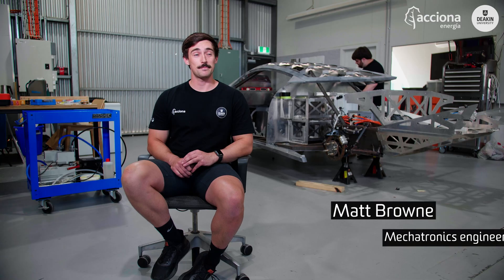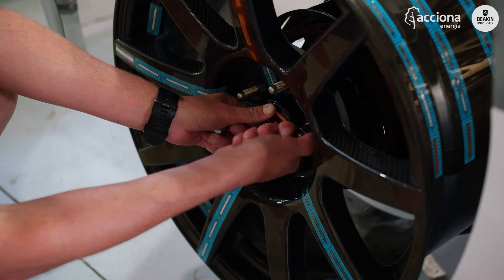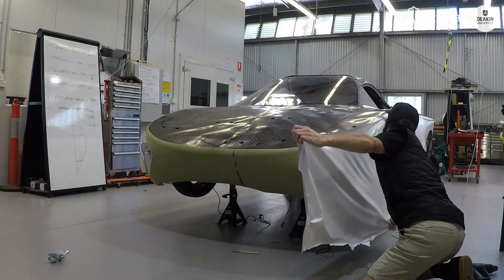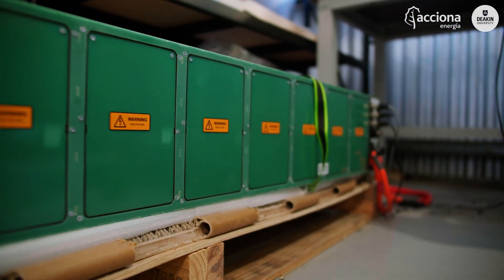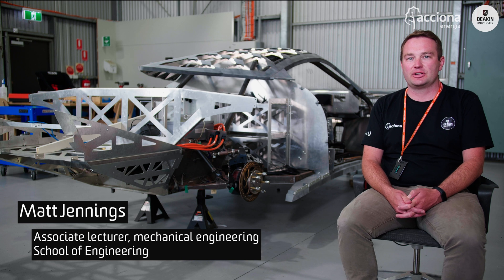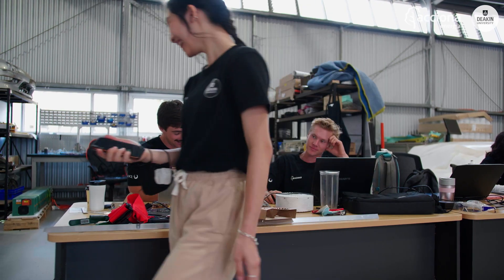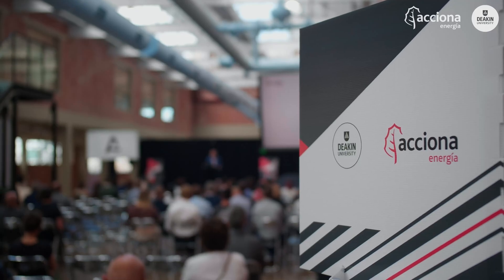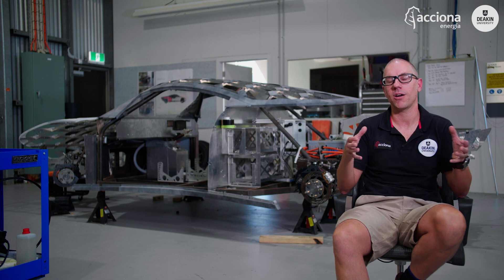Time to ASCEND: Unveiling of the vehicle | ACCIONA Energía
ACCIONA Energía have partnered with DeakinUniversity to create the ASCEND solarvehicle, a car of the future with sustainability and technological innovation of engineering and design.

The car, powered by the sun, will race in the 2023 Bridgestone WorldSolarChallenge. The project has engaged students from 3 of the 4 schools at Deakin, and input from around 1000 students. It provides an opportunity for students to engage in hands on learning and a real life project.

This sustainable car of the future has been built within Deakin's future economy precinct on the Waurn Ponds campus. Engineering students have designed and built the car from scratch.

ACCIONA Energía is proud to have provided the resources and expertise in this project and partnering with Deakin and their students and academics to bring this car to life.